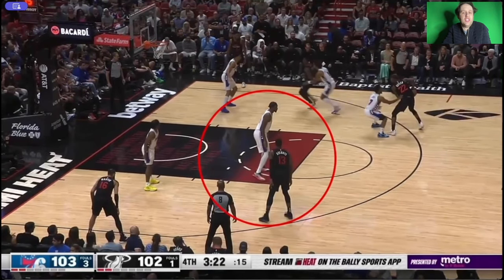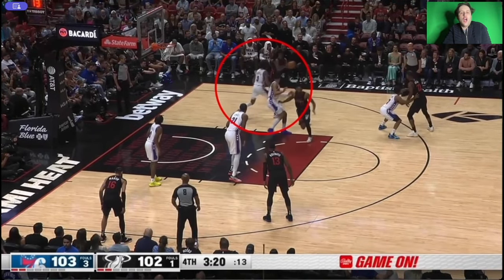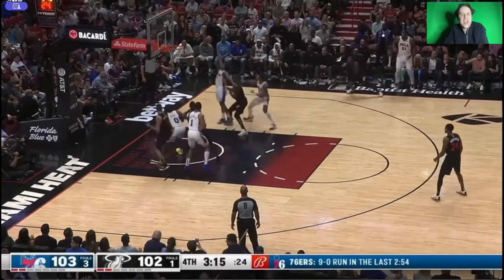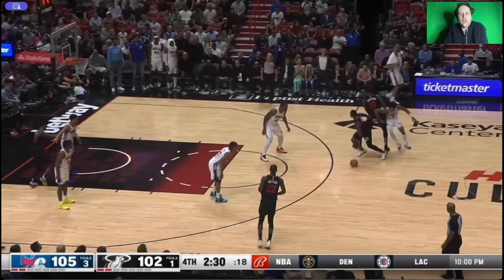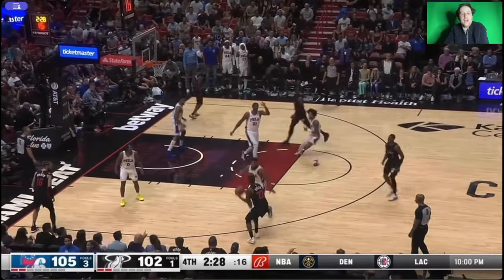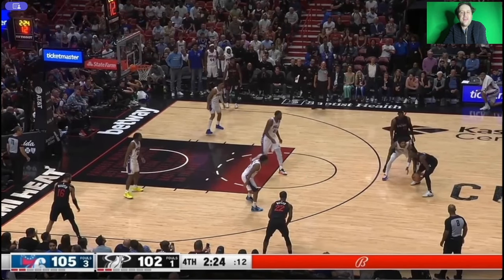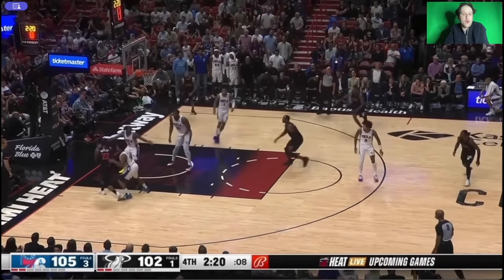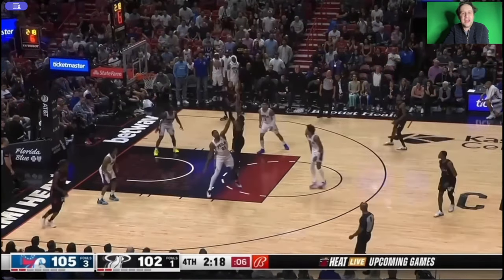JOEL EMBIID’S presence alone takes the 76ERS defense from being terrible to unbelievable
Showing how Joel Embiid single handedly changes the 76ers defense from terrible without him to unbelievable with him.